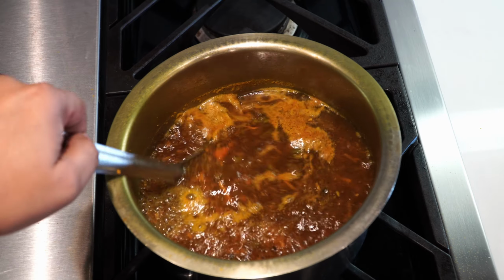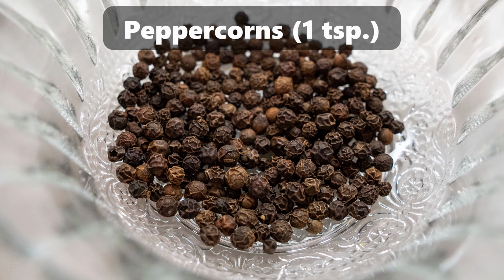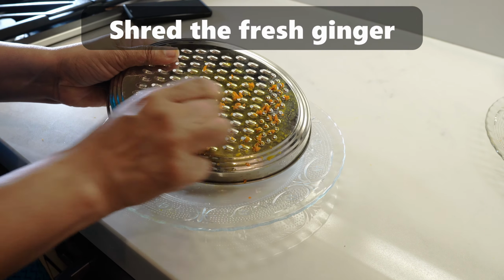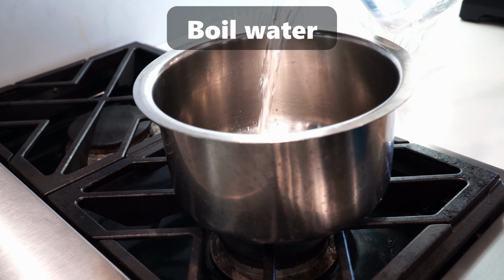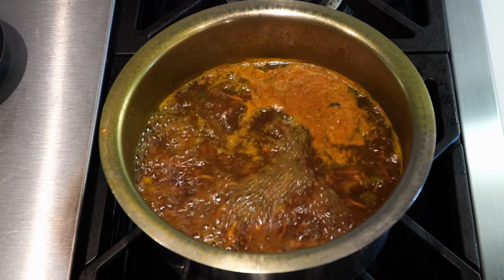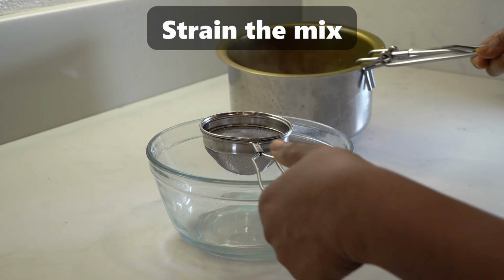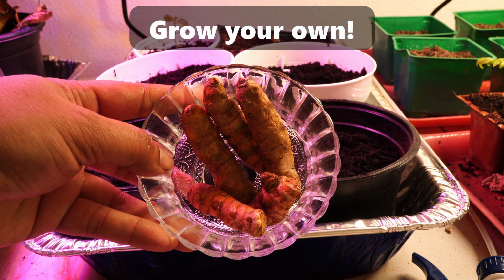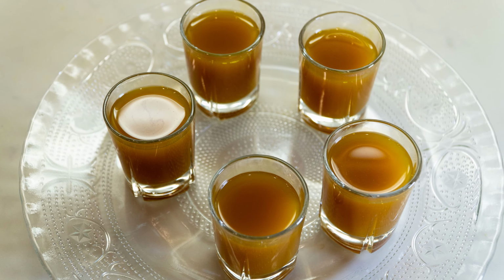Turmeric Ginger Shots - Immunity Boosting Tea or Drink (Kashayam or Kadha)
In today's video we will show you how to easily prepare turmeric ginger shots, also called Kadha or Kashayam, a concoction or decoction of fresh turmeric and ginger with immunity boosting spices like cardamom, cinnamom, cloves, carom, jaggery, etc.

During these times of the flu your body needs an immunity booster. These immunity boosting shots are delicious and help your body and mind heal. immunity boosting foods like turmeric and ginger are extremely useful and we show you how these immunity boosting foods will boost your body's immunity to help you lead a healthy life.

A turmeric ginger shot is not only delicious but is loaded with vitamins and minerals. This immunity boosting tea is what your body needs during these critical times.